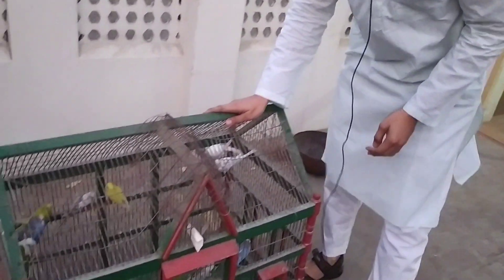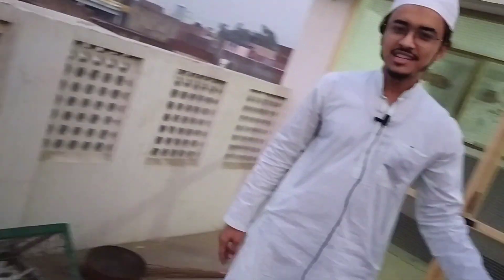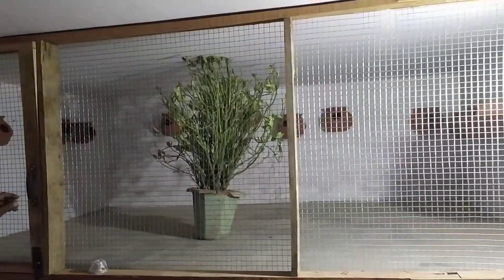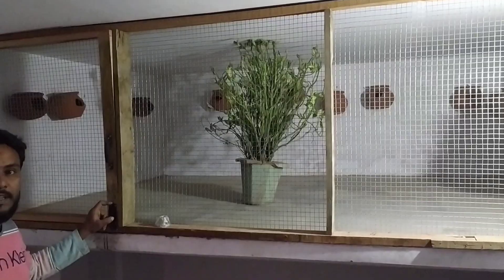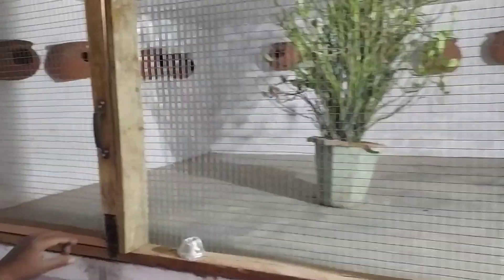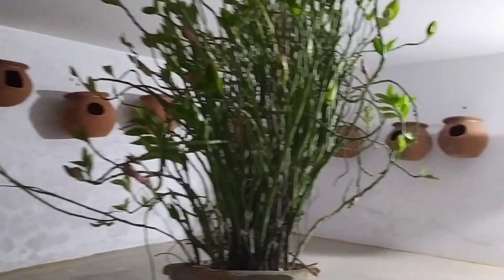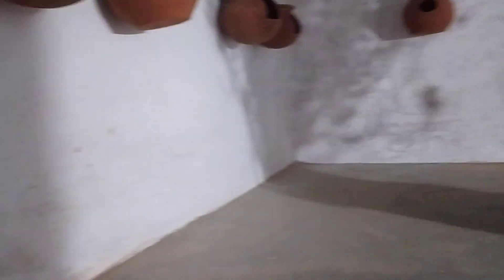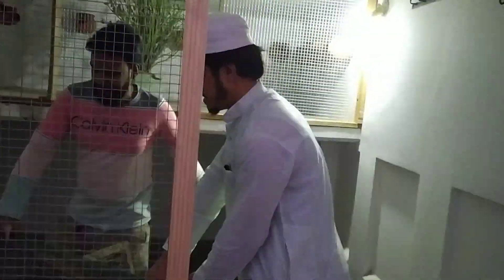My friend's budgies colony